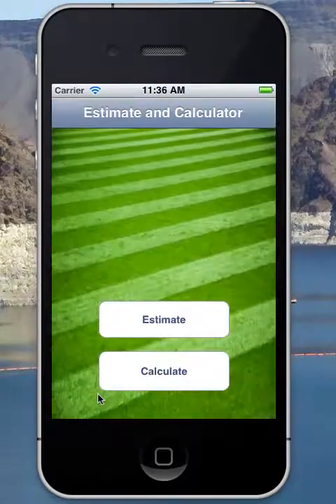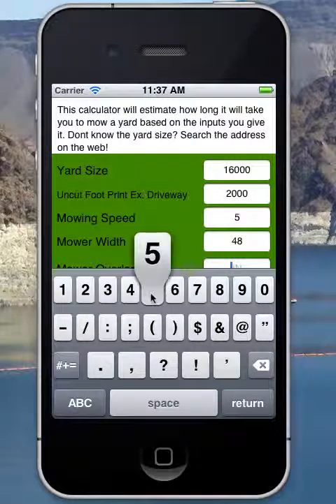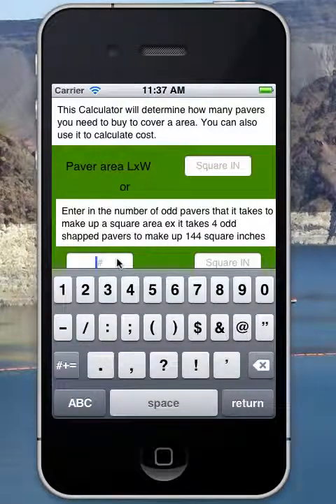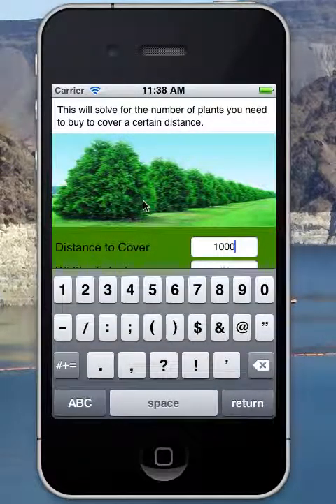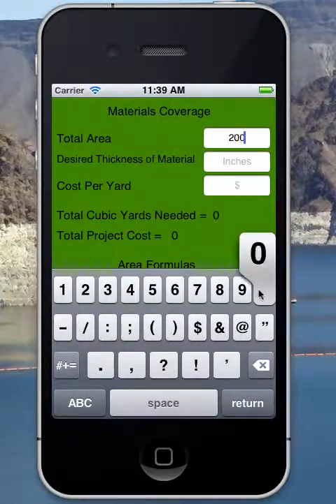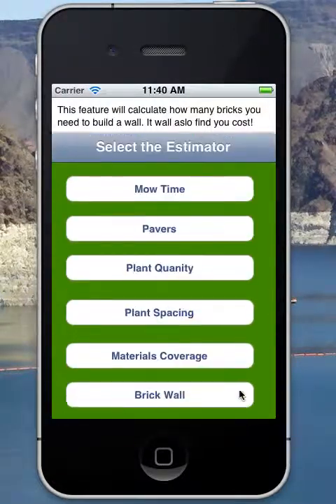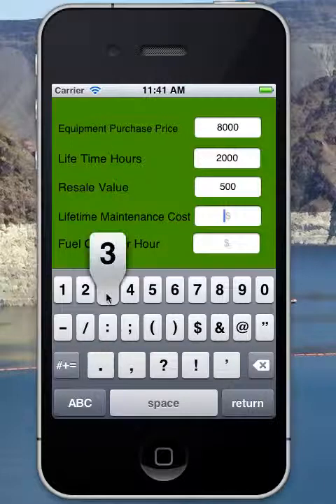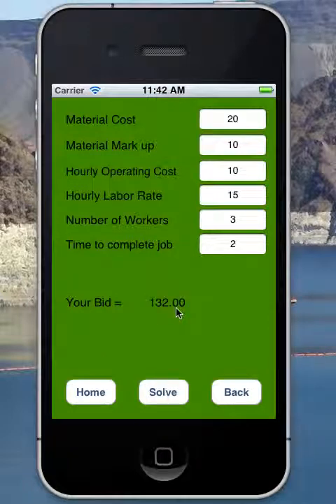Iphone Landscaper Estimator App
This app was designed to help Landscapers estimate jobs or buy materials. It includes the following tools.

-A Mow Time Calculator
-How many pavers you need to cover a area and calculate the project cost
-How many plants you need to cover a area and the total project cost
-How far space plants to cover a certain area when the number of plants you have and the area is entered.
-How many yards of material (ex mulch) you need to buy to cover a area and cost
-How many bricks you need to build a wall and cost
-Area conversions
-Equipment cost per hour
-a Bidding tool